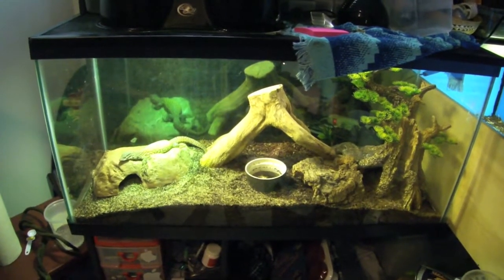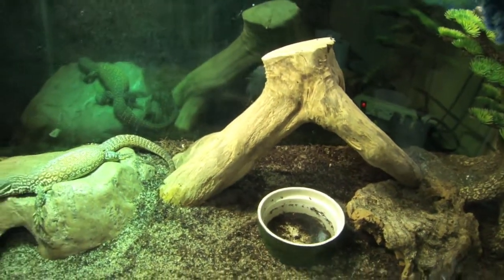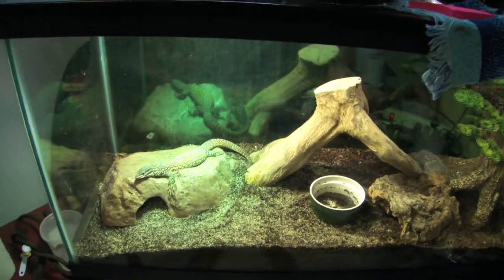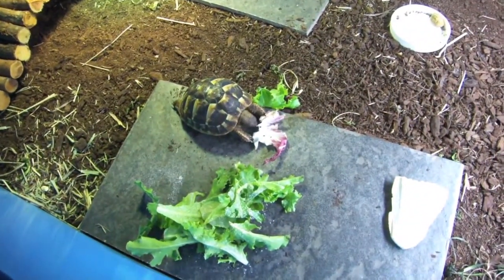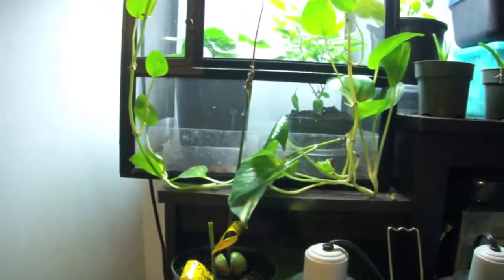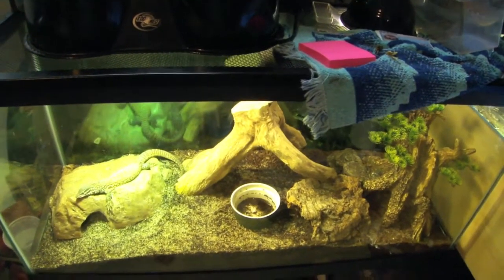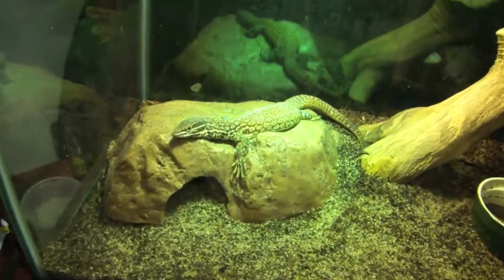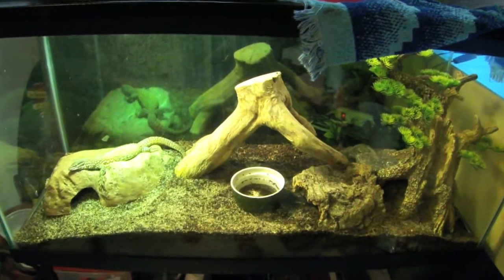RED ACKIE MONITOR -BOWSER!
Quick update of Bowser! Planning to film another video today what do you want :)